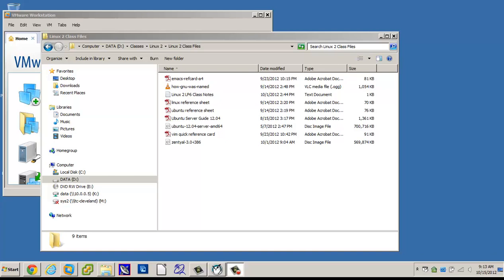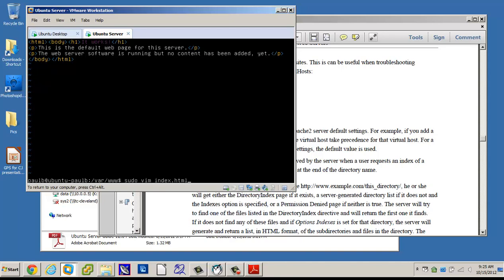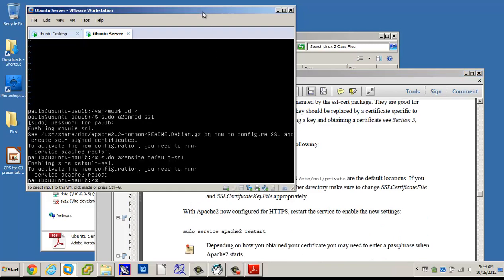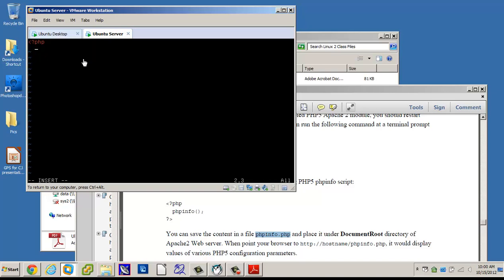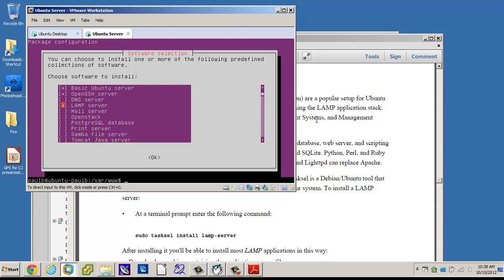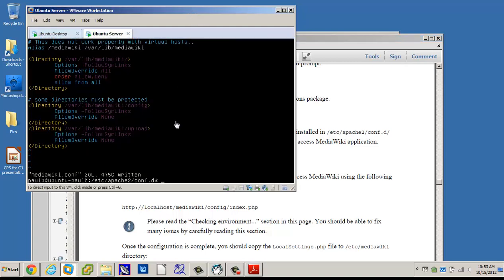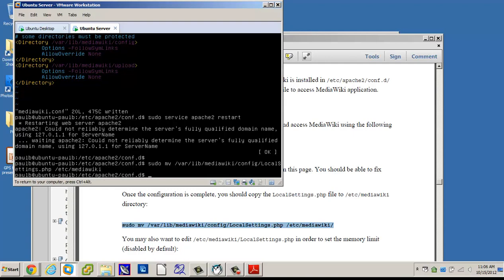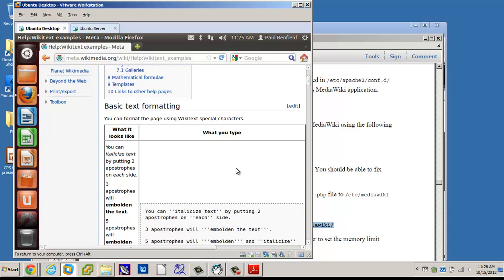Linux 2 LP08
Linux 2 Learning Plan 8